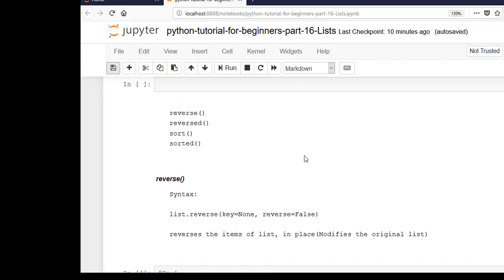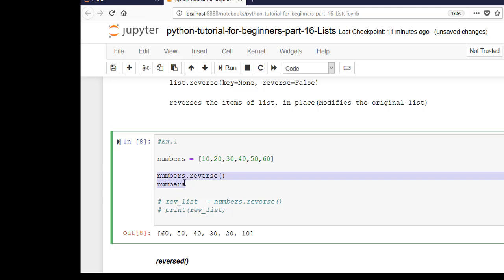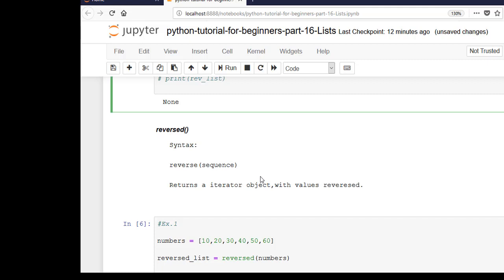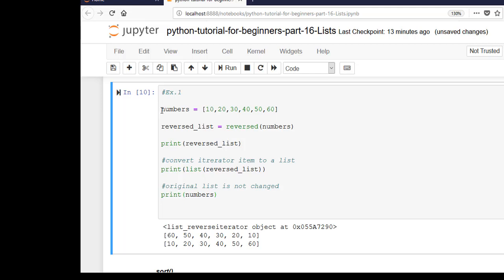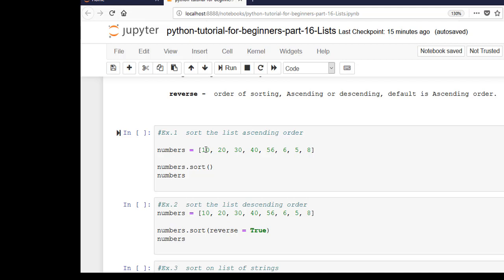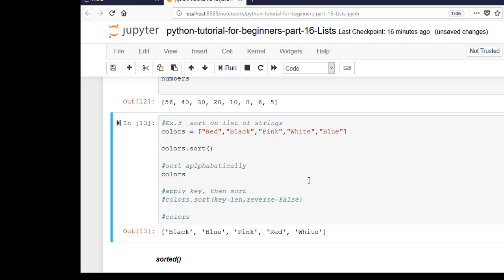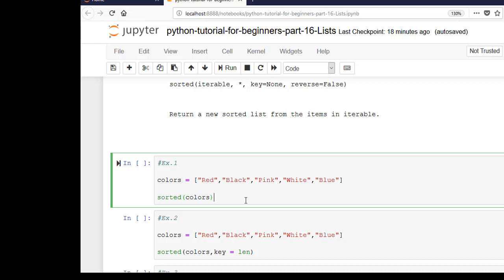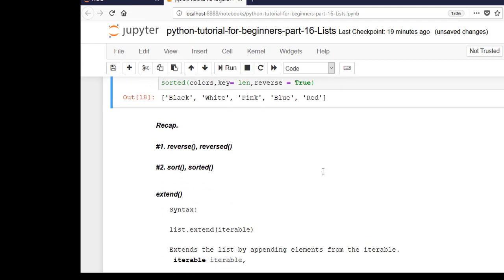Python Tutorial For Beginners Part - 16 - Lists - Part - 04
In this channel, you will find  videos related to various Python programming topics,